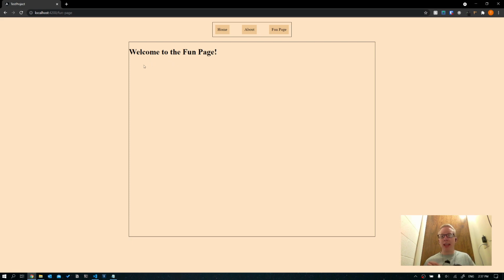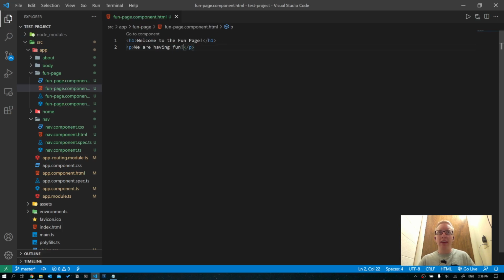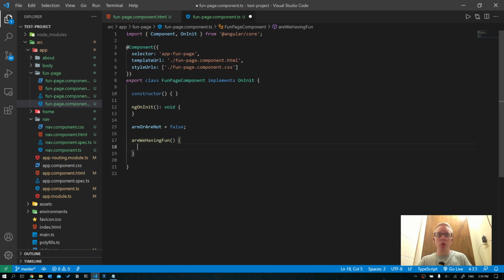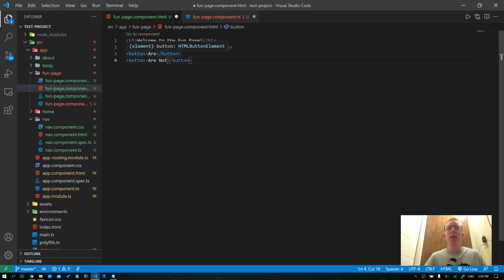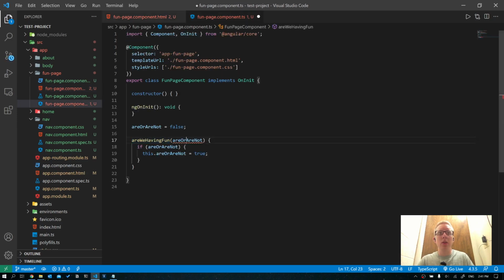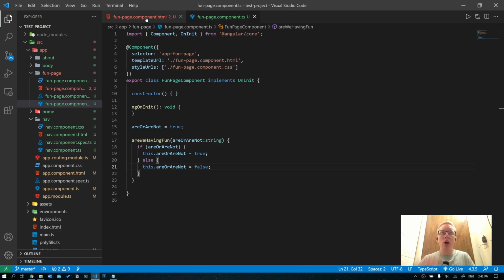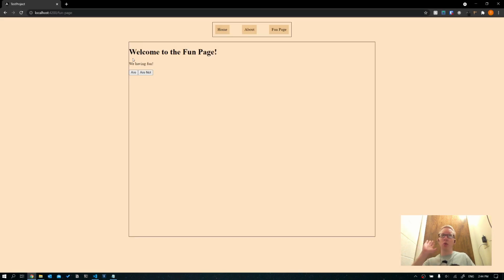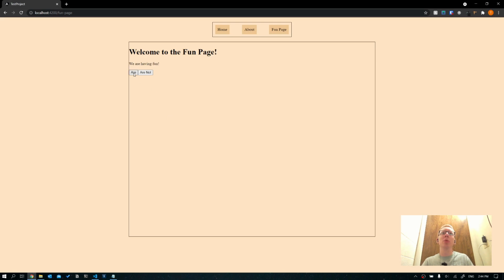Part 8 - Overview of Binding | Angular 11 for Beginners - Learn Components, Routing, and Services!